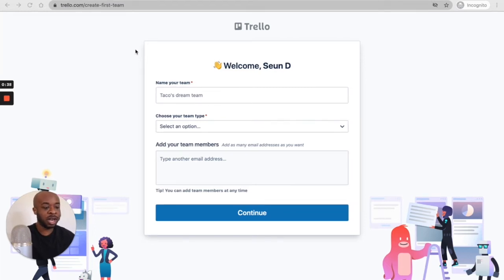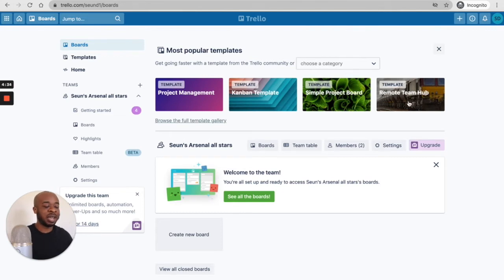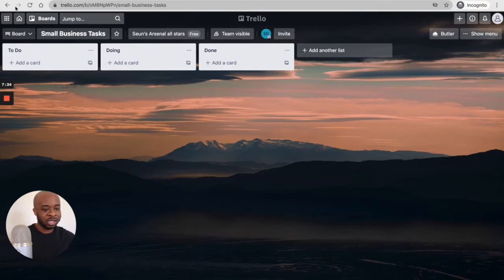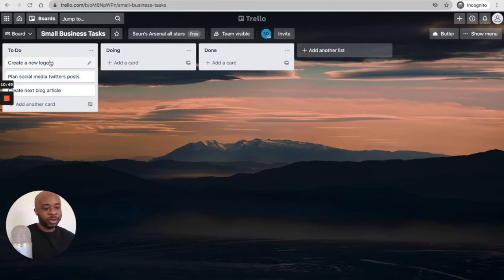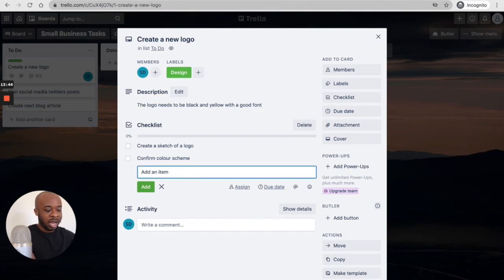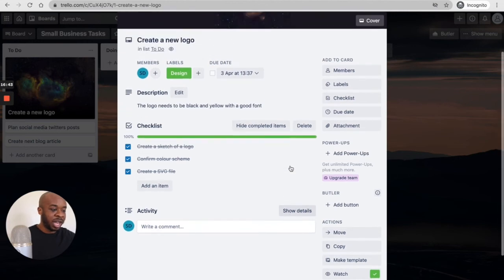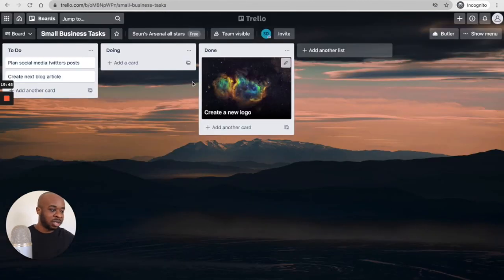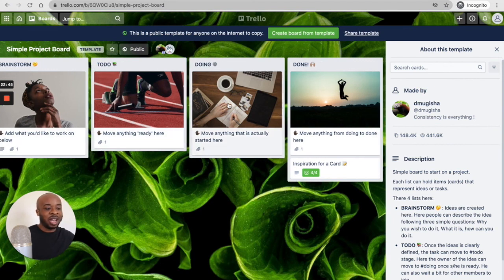How To Use Trello - Beginners Guide - 2021 Tutorial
In this video I'll be taking your through a beginners guide on how to use Trello. Trello is a great tool to help you organise your workflow, maximise your productivity and organise your teams.

TIMESTAMPS:

0:00 Intro
0:43 Sign up and team creation
3:14 Workspace
4:16 Creating your first board
6:42 Navigation Menu
8:22 What is a list?
9:00 Creating your first card
10:00 Card Details
11:19 Labels
12:11 Checklists
13:23 Due dates
13:58 Attachements
14:32 Covers
16:53 Moving your card
17:34 Copy
17:34 Brief explanation of templates
18:32 Archiving your cards
19:08 Remote Team hub Template Example
20:00 Kaban Template Example
21:01 Simple Project Board Template Example
21:42 Outro